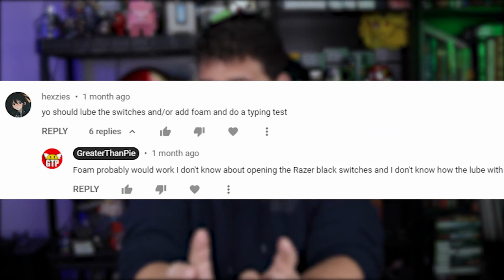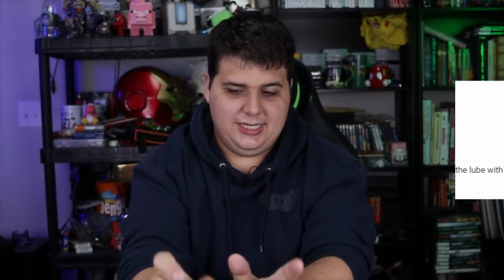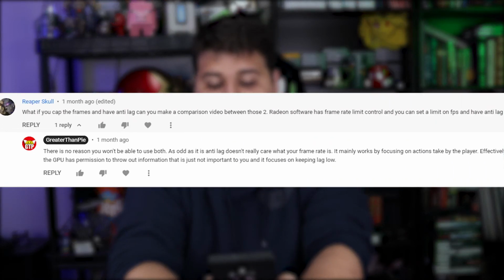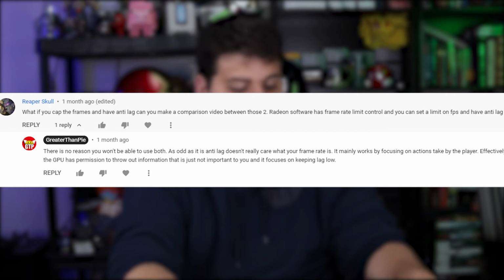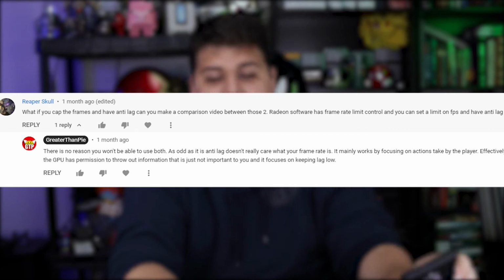Should you use Radeon Boost or Radeon Chill | Answering your questions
I have always wanted to do this! today I am going to answer your questions. I picked a few comments at random and gave my best answers for you. So please sit back relax and enjoy.

Thank you for everyone who has asked me questions thought the last year you all are amazing and keep me motivated so I really do appreciate it.